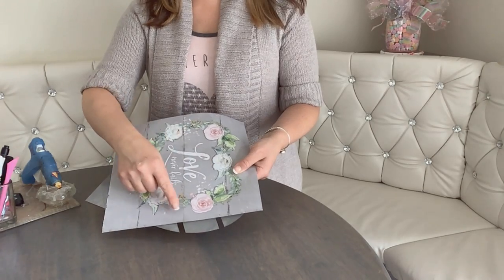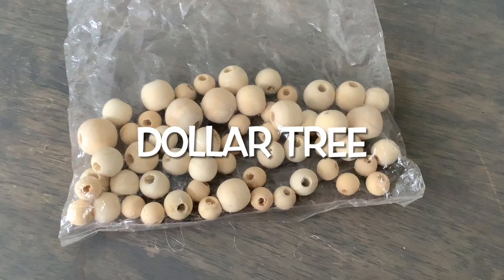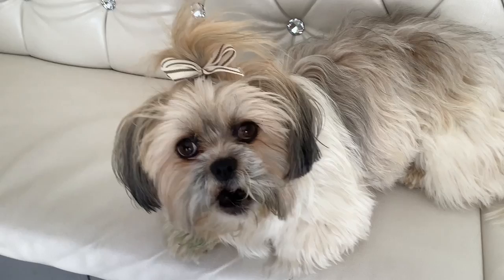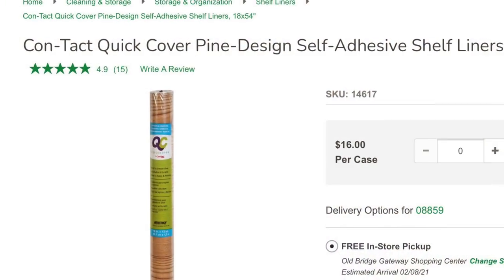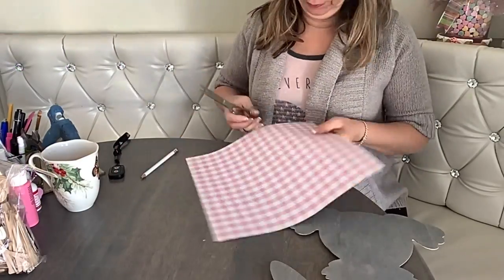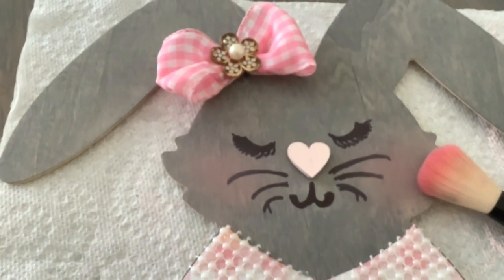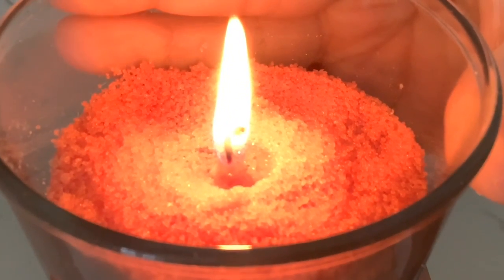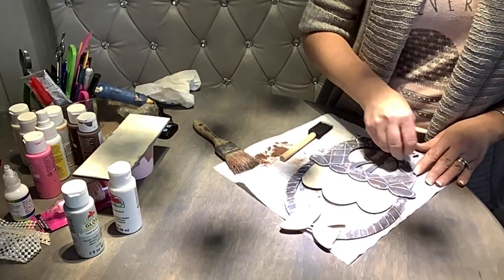Dollar Tree Wood Crafts | Dollar Tree DIY | Spring decor | Farmhouse decor | SO CUTE!!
Look what I do with Dollar Tree wood plaques by crafter's square!  Dollar Tree wood crafts - Dollar Tree Spring DIYs using Dollar Tree wood planks, wooden shapes:  heart cutout, basket sign, bunny cutout and beaded picture.  Watch 4 high end Dollar Tree DIYs:
1.  Farmhouse Valentine DIY - Dollar Tree wood heart DIY - heart door hanger
2.  Wood bead sign - Farmhouse beads - cupcake sign - wall art
3.  Dollar Tree Easter crafts - Dollar Tree bunny DIY - table sitter
4.  Dollar Tree Easter basket sign - monogram basket cutout shape - beautiful table sitter!

❤️ ~ Kathy